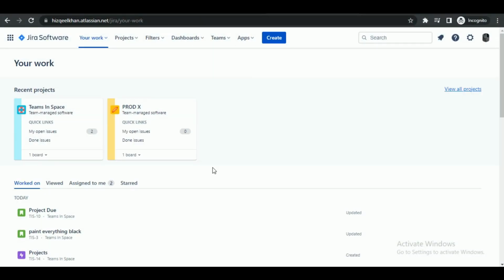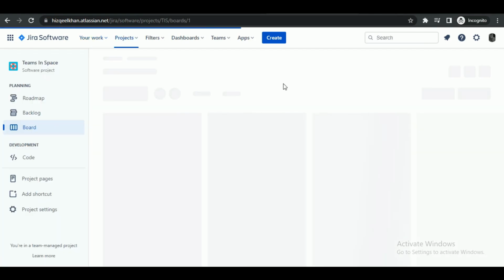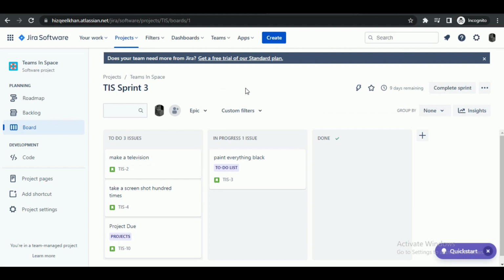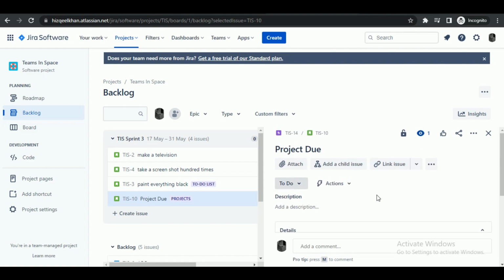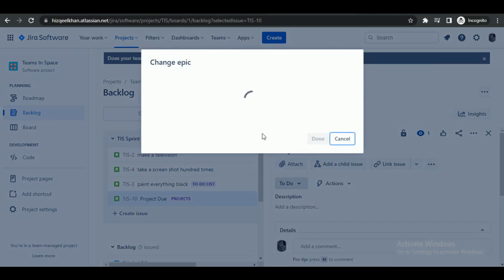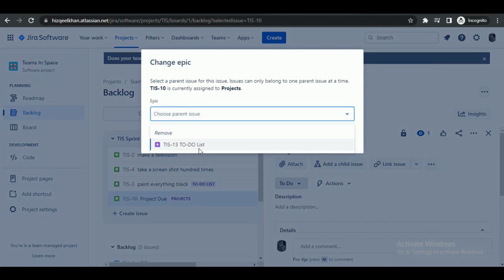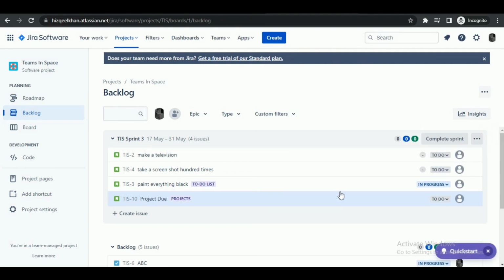How To Remove Epic Link In Jira (Full Guide)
In this video I'll show you how to remove epic link in jira. The method is very simple and clearly described in the video. Follow all of the steps.